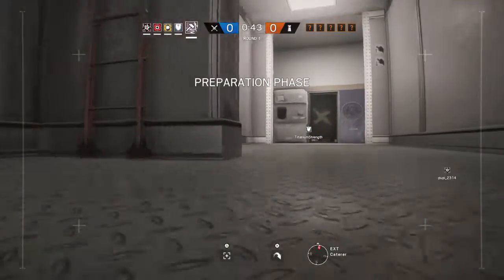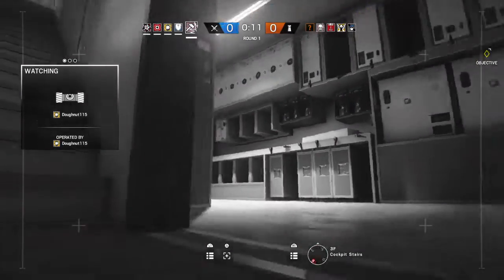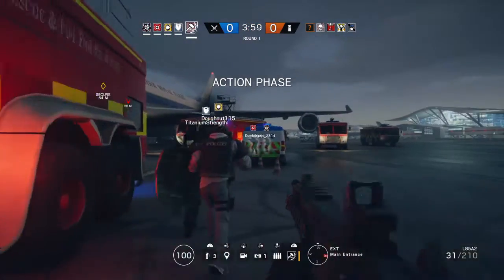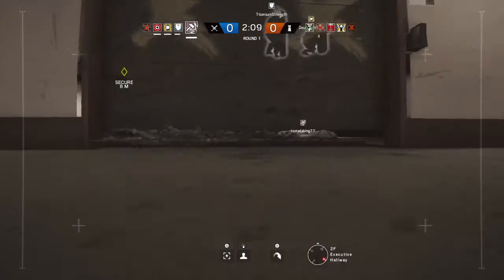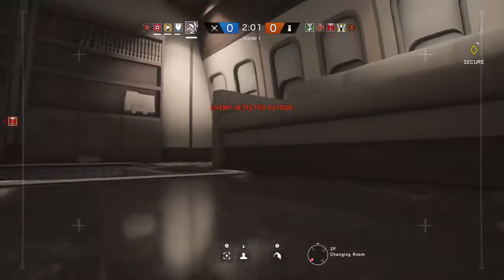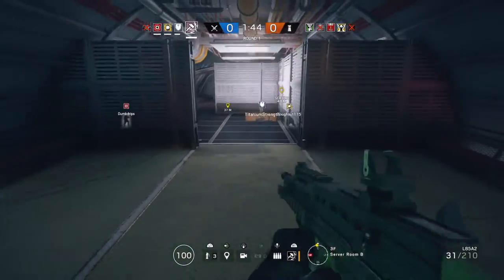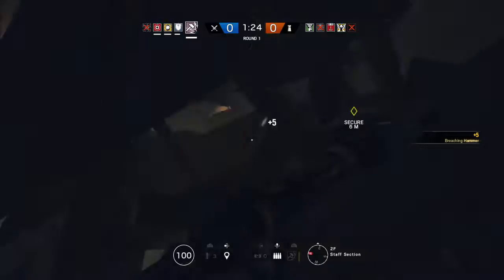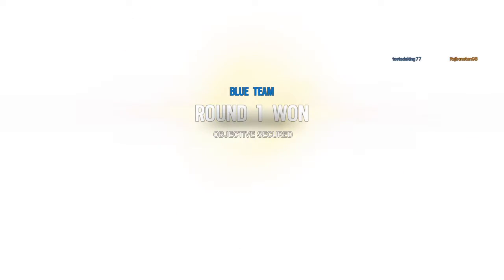Tom Clancy's Rainbow Six® Siege (Breaching Bully)